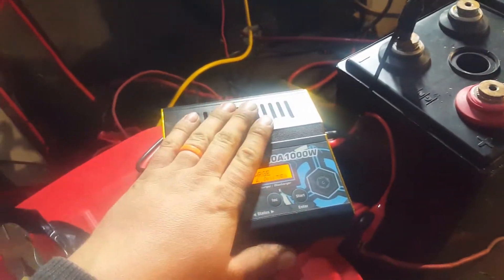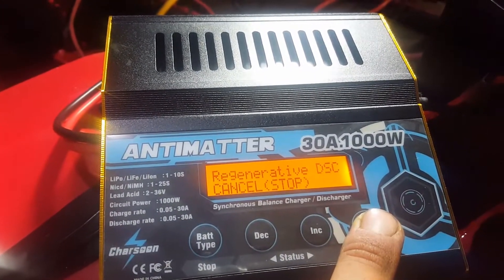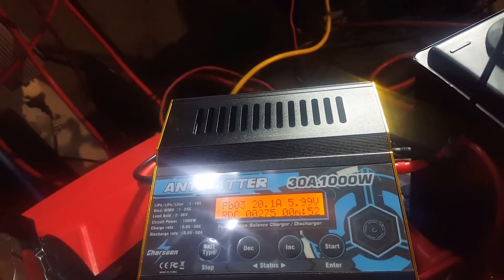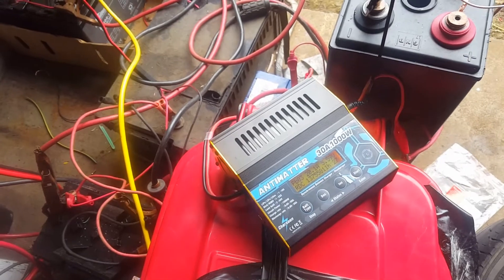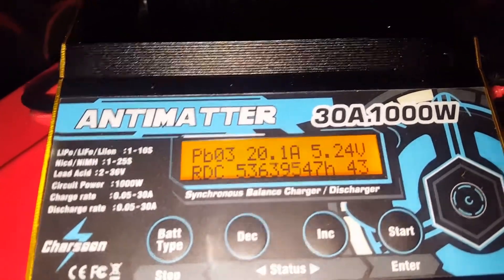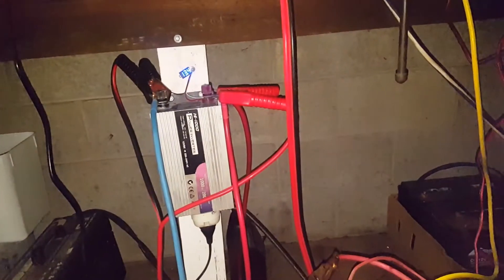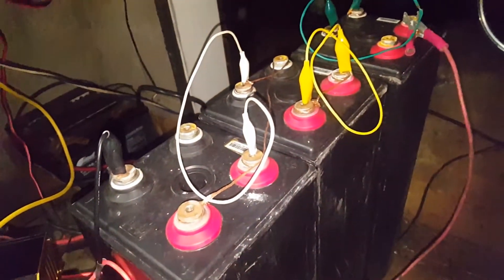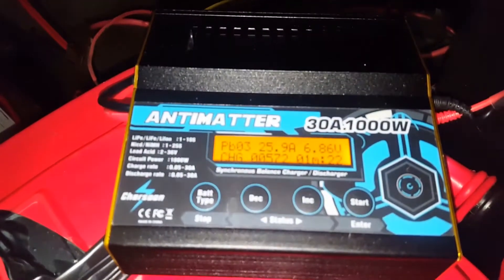3.2kwh out of scrap 2v cells